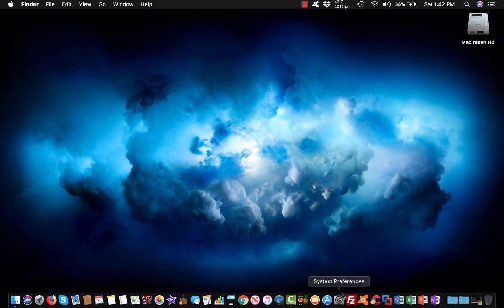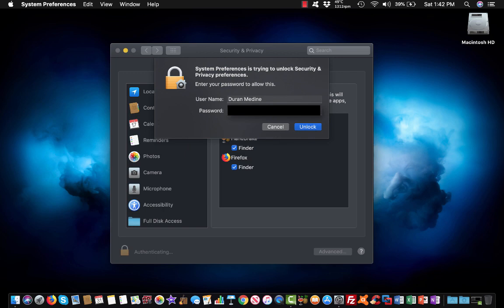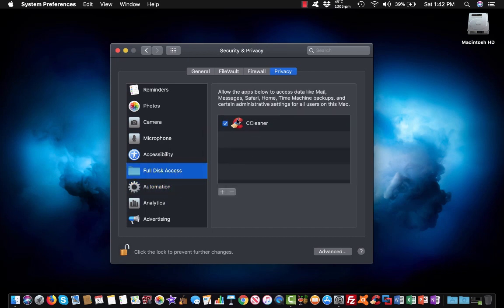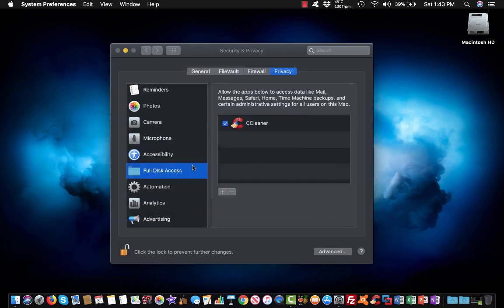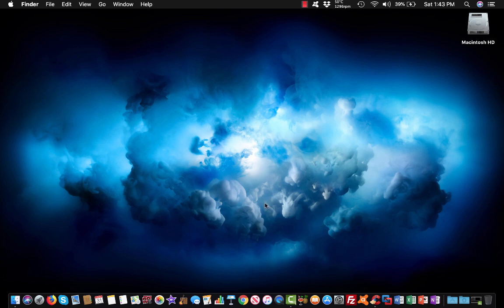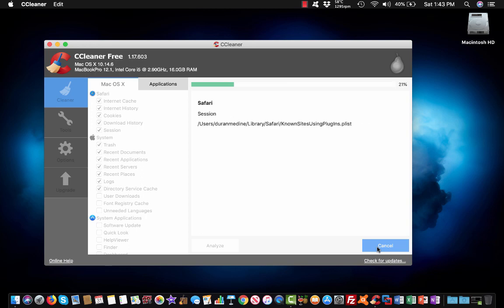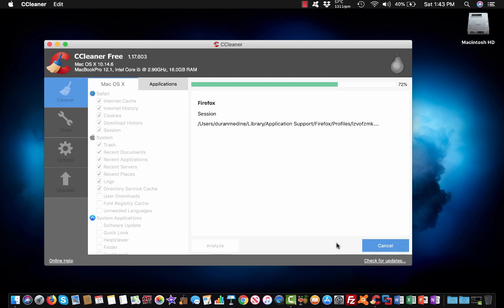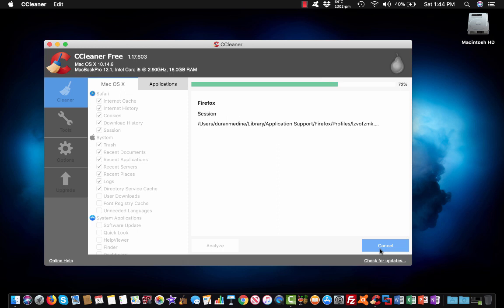CCleaner macOS Password Prompt Fix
This is a known problem in macOS with newer versions of CCleaner when it asks for an more administrator password in the middle of using CCleaner. The video demonstrates on what to expect once you fix the problem.